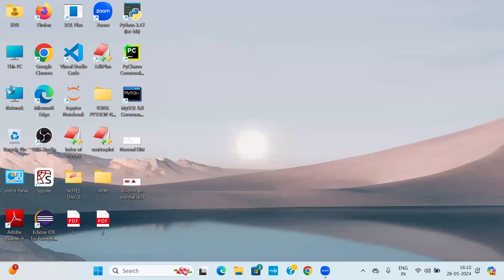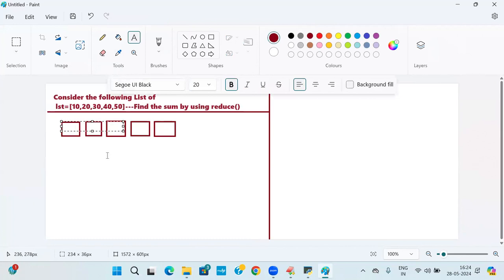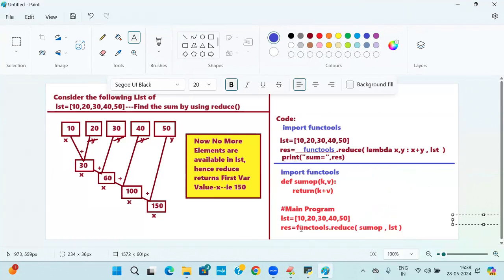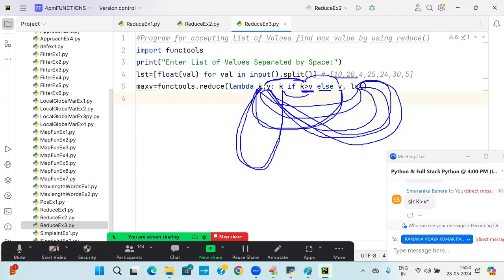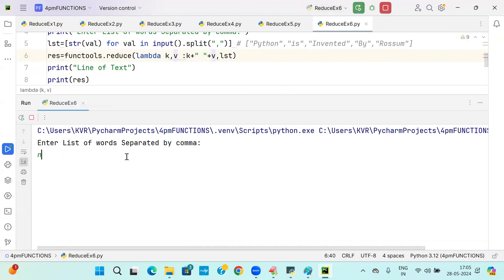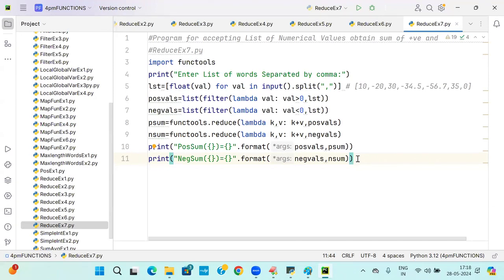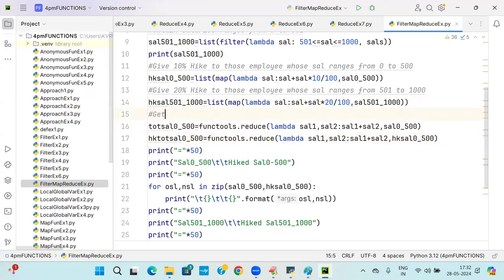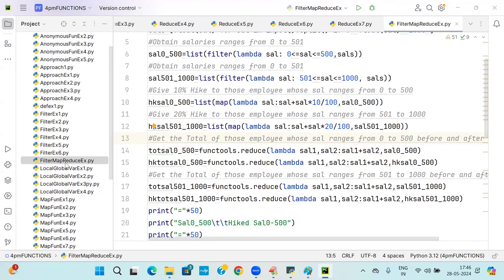62 Python & Full Stack Python By K.V.Rao